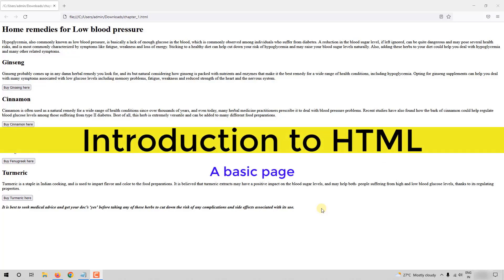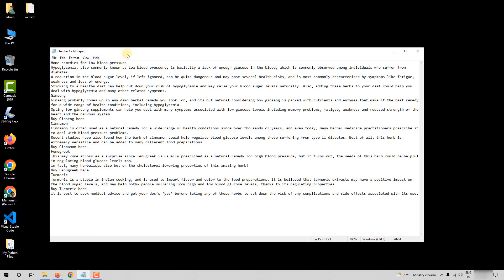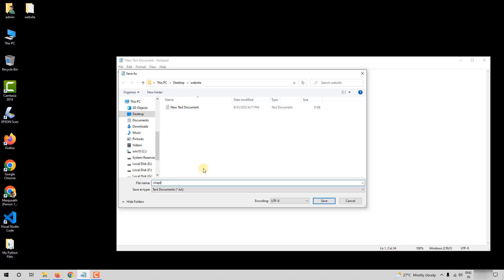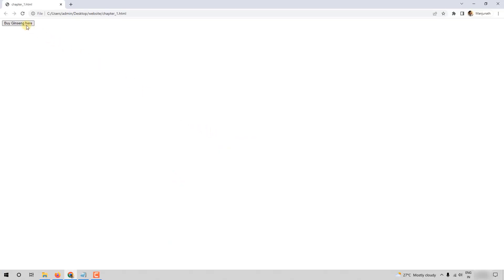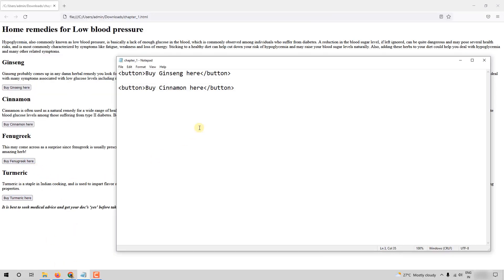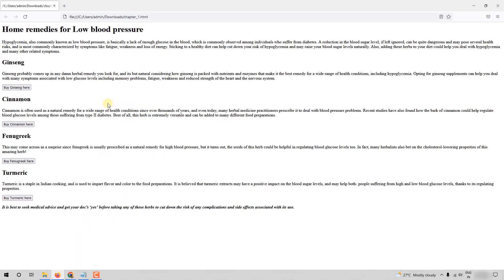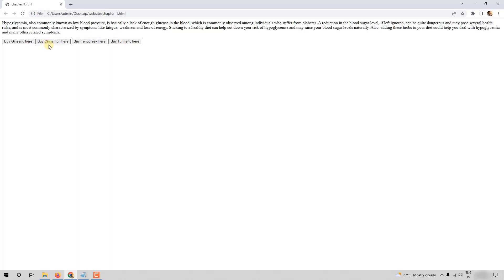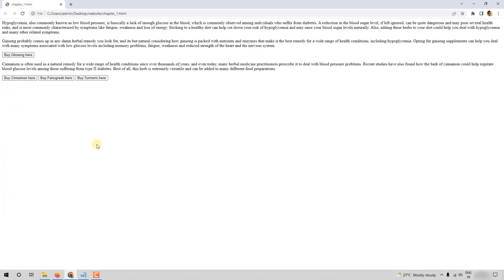HTML for Absolute Beginners - 02 - A Basic Page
Hello everyone,

This is the second lesson in this series. In this video, we will learn to use paragraph tags.

XX